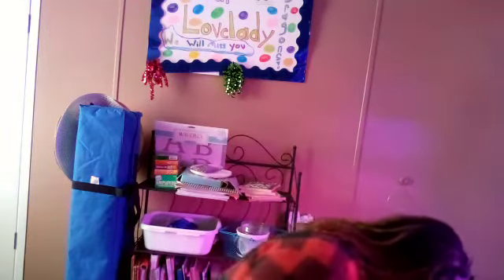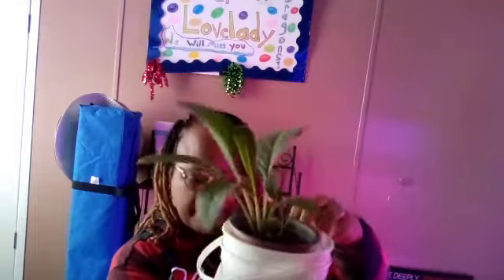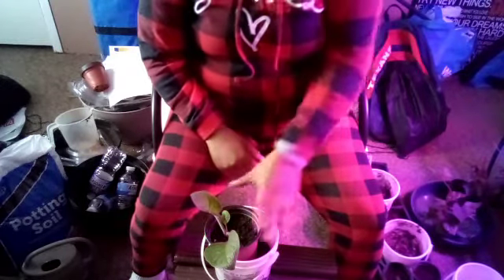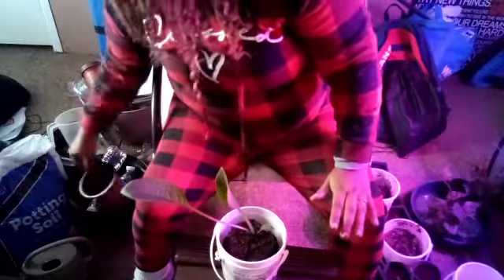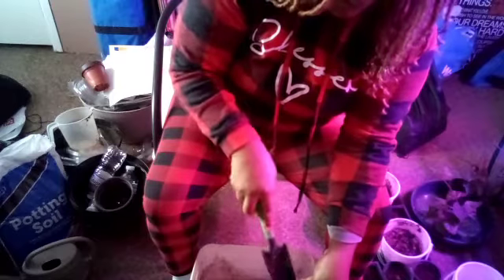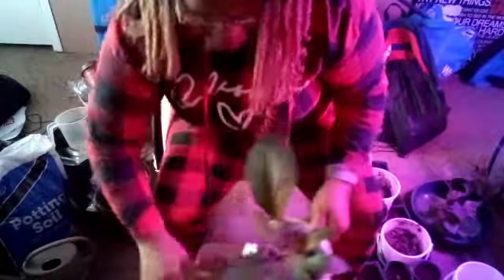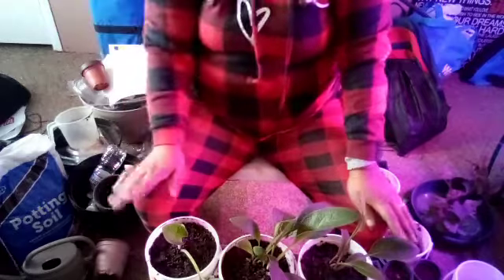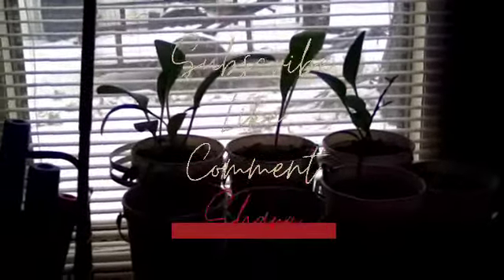Up potting during the winter storm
Feel free to catch up by watching my old content, so you can see where I started.
I love doing many things but I really am trying to be more self sustainable and grow most of my food as possible. The journey is not easy but I know it will be worth it. Blessings to all my subscribers and I would love to learn as much as I can in the growing world.